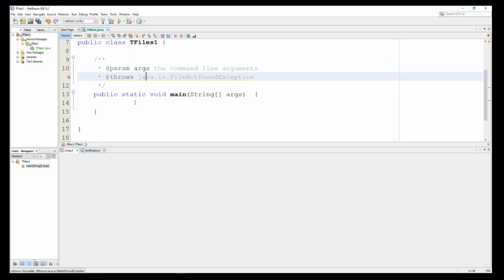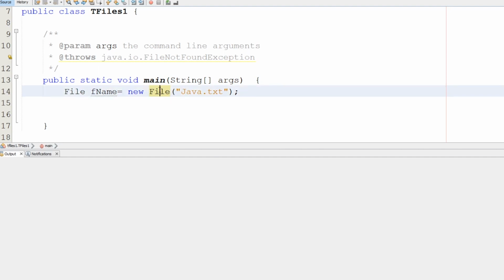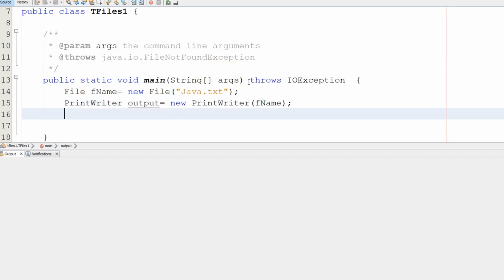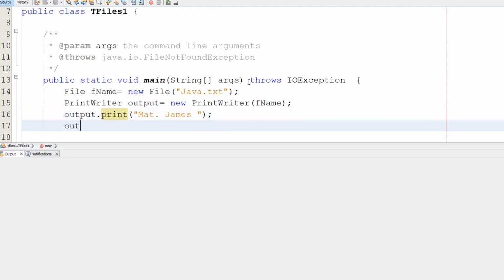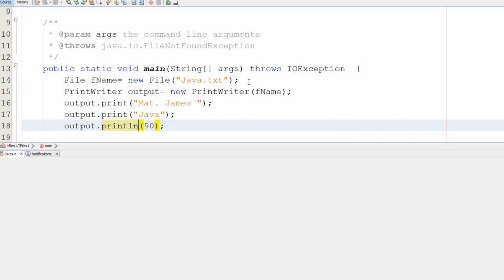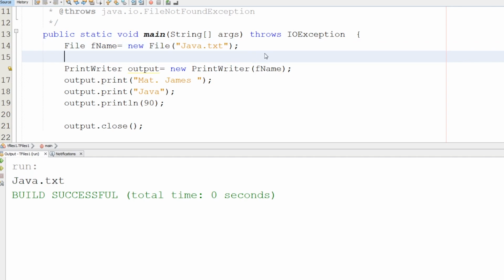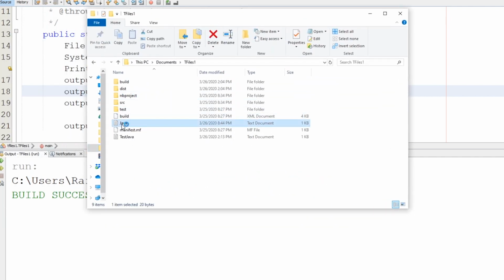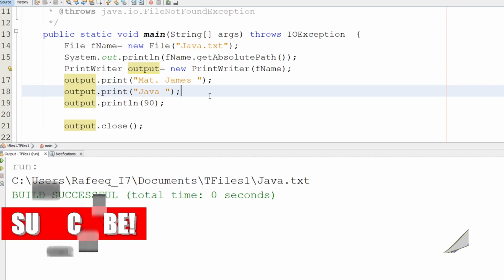HOW TO CREATE AND WRITE TO A TEXT FILE and where a text file saved in java